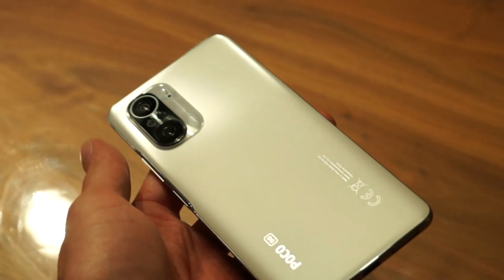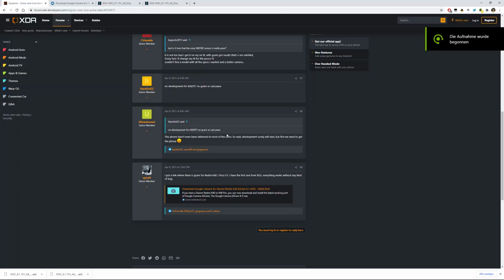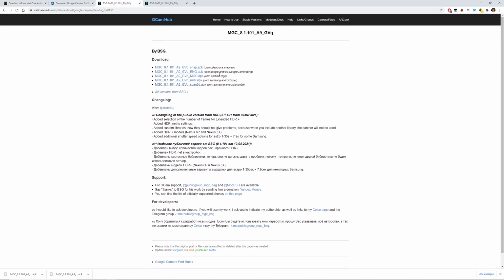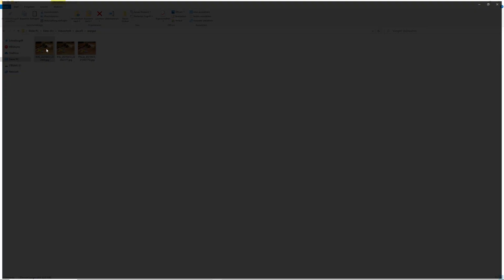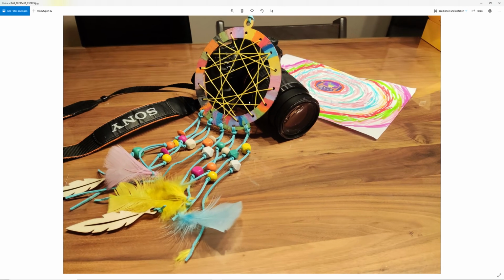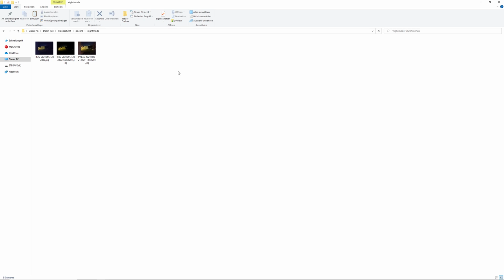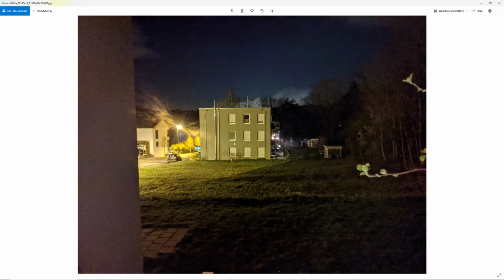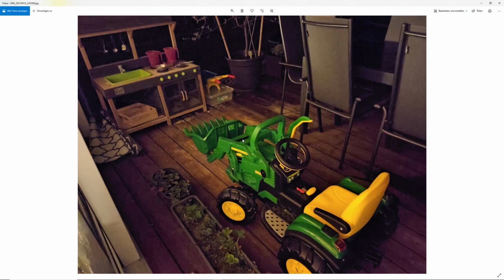Poco F3 - GCam mod - and it works!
Google Cam 8.1 already WORKS for the Poco F3 / Xiaomi Redmi 40!

I did a quick and dirty test!
Nightmode is a bit disapointing (I guess due to a lack of right config)
But otherwhise its a clear improvement in my opinion!

if you want to support me buy your poco on amazon with that link ;)
(6gb 128mb white)
(6gb 128mb black)